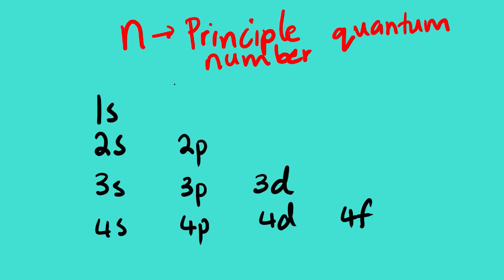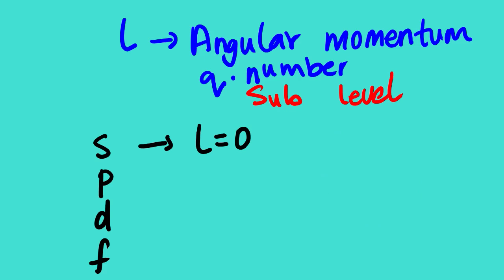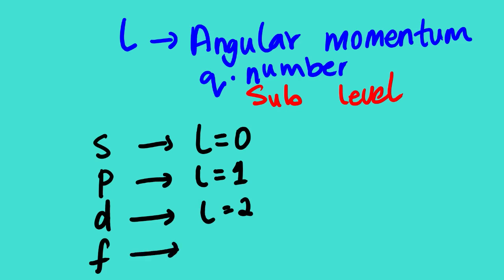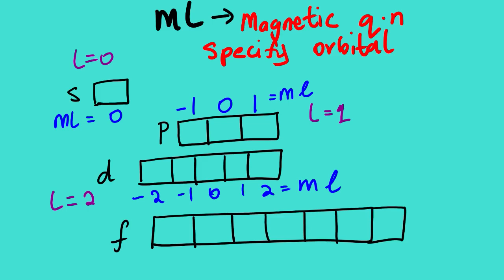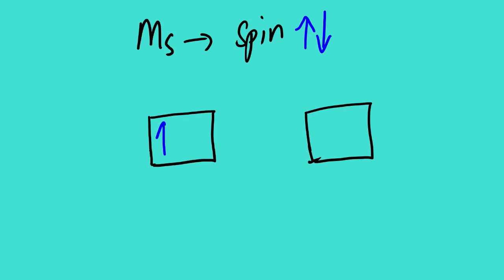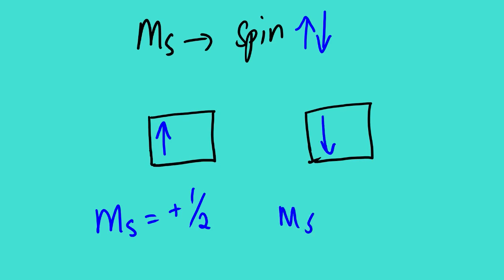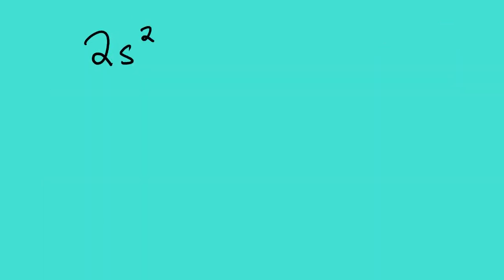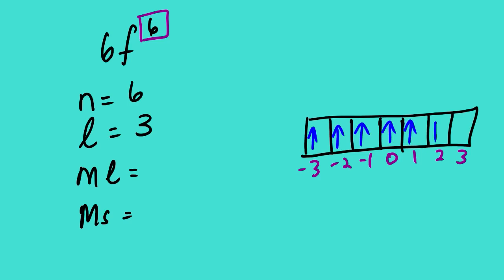QUANTUM NUMBERS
OUR MAIN FOCUS IN THIS LESSON VIDEO,WE LOOK AT THE FOUR QUANTUM NUMBERS IN DETAIL.